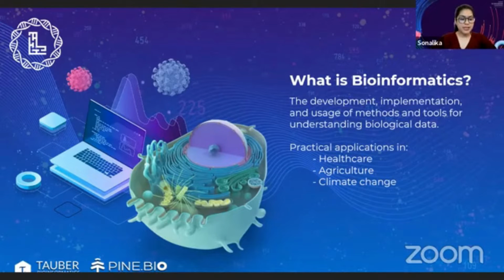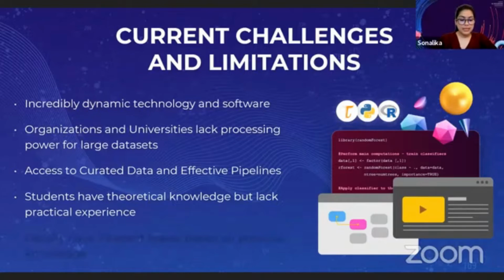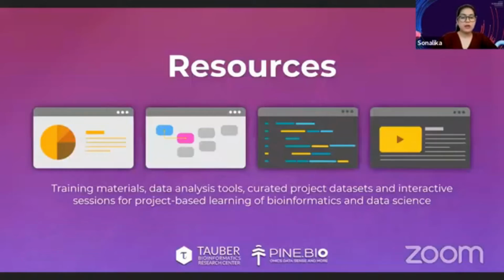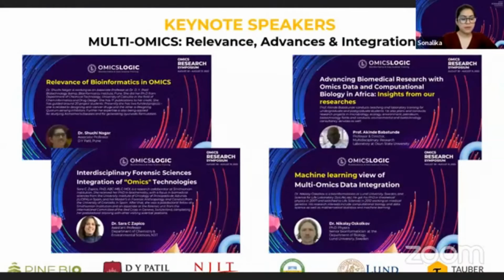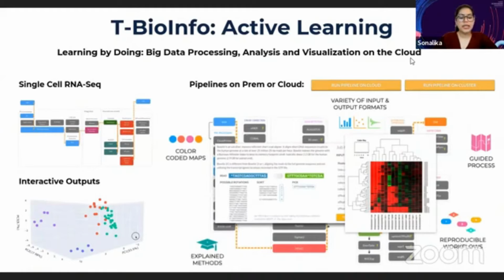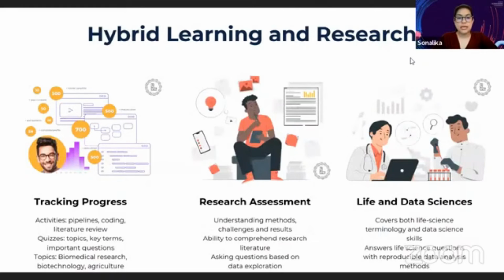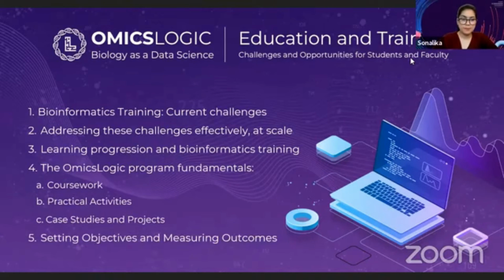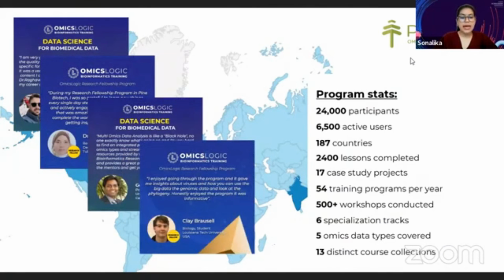Opening remarks & Introduction to OmicsLogic at Omics Research Symposium 2022